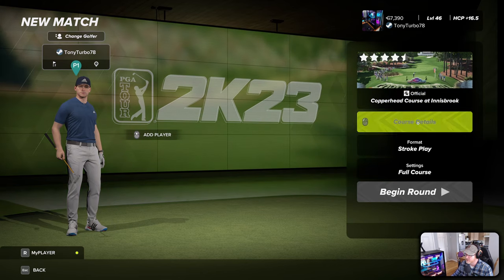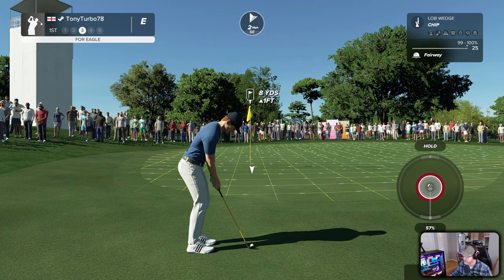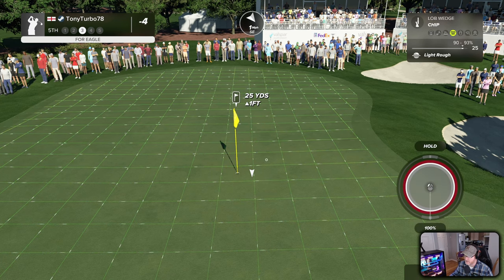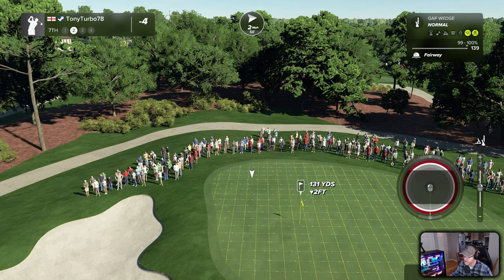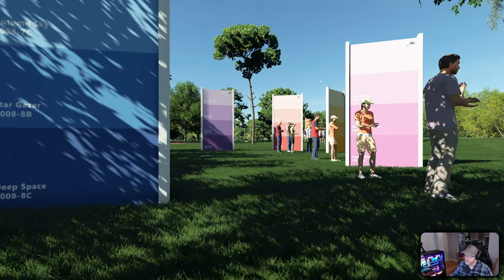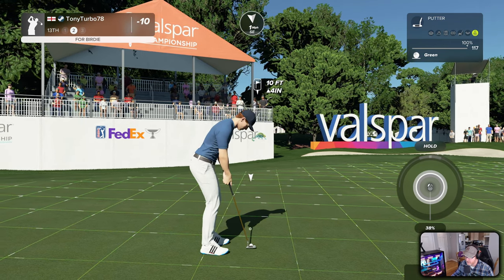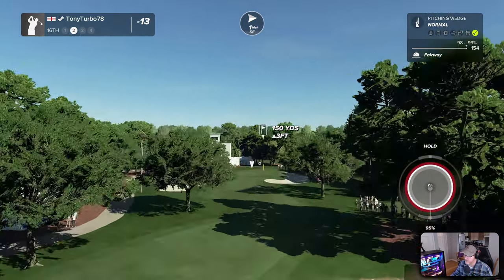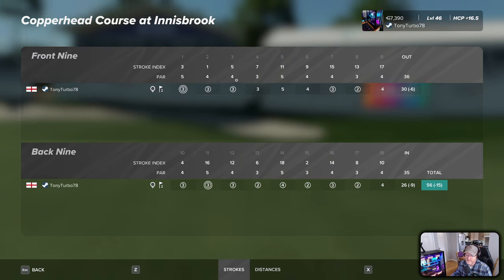PGA Tour 2k23 PC | Do I Break 60 Or Break My Clubs Today? ⛳😁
Hey Everyone.  Todays video I try and go low, very low on Master Difficulty 3 click.  The problem with that is, after spending every spare minute playing online ranked solos and duos with the baked in pro difficulty, I'd forgotten how to swing the club and play Master Difficulty (just wait for the stupid realisation of my mistake on hole 9 😂) It really didn't help this challenge.  No fancy edits in this one, wanted you all to see the total thought process on how I navigate the round.

___Timestamps____

0:00 - Intro ( sorry for bad mic levels)
3:13 - 1st Tee
19:00 - My putting method
23:50 - The penny drops, what an idiot
41:04 - 18th Tee

All donations will go towards improving production which I'm obviously incredibly grateful for.  A massive thank you to everyone for the continuing support on the channel, without you guys it wouldn't be the same.

___Gaming/Production PC___

Ryzen 16 Core 5950X CPU @ 5.2ghz water cooled
Nvidia RTX 4080 FE
MSI X570 Tomahawk Motherboard
32GB Corsair Vengeance 3900mhz Memory
Sabrant Gen4 NVME M.2 SSD's
2 EK FLT120 Reservoirs with D5 pumps
Alphacool Eisblock XPX Aurora CPU Waterblock
2 Corsair XR7 360mm Radiators
2 Lian Li SL120 UNI triple fan kits with controller
Lian Li 011 XL ROG Case
42" LG C2 4k OLED 120hz Gsynch
27" LG IPS Nano 144hz Gsync/Freesync monitor
1200W Corsair AX1200i Platinum PSU

Sim PC SPECS

Ryzen 9 5950x CPU @ 5ghz water cooled
Nvidia RTX 3090FE
ASUS ROG Strix X570-E Motherboard
32GB DDR4 Memory @ 3800mhz
2x WD_BLACK SN850 NVMe SSD
Triple Gigabyte Aorus IPS 27" 1440p 144hz Freesync (Gsync Compatible) Monitors
Lian Li 011 Evo Case
Lian Li 360 Goliath AIO
2x Lian Li Uni SL120 and controllers
1200W Corsair AX1200i Platinum PSU
Shure SM58

COCKPIT

Simetik K2 Sim Cockpit
Sparco Rev II seat
Heusinkveld Sprint Pedals
Fanatec Clubsport v2.5
Formula v2 Wheel
OSP Display